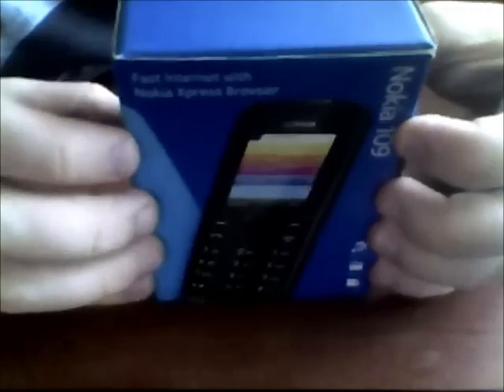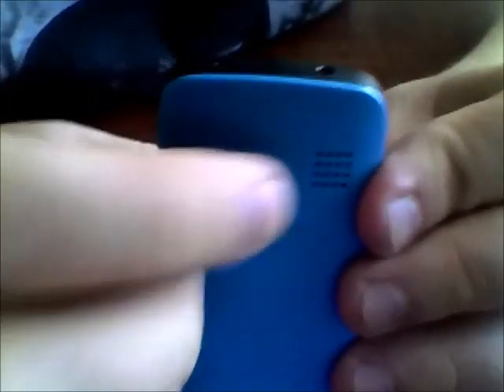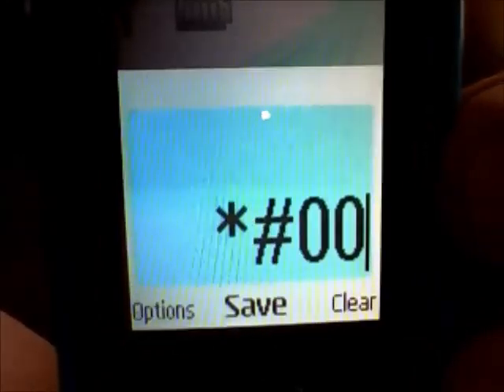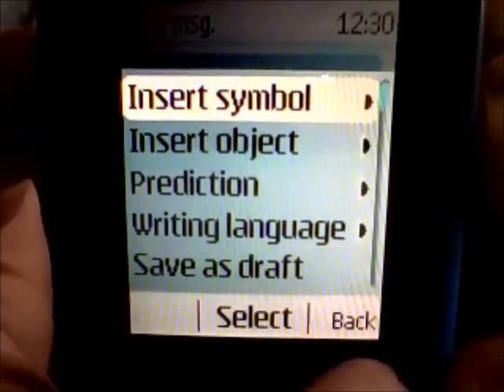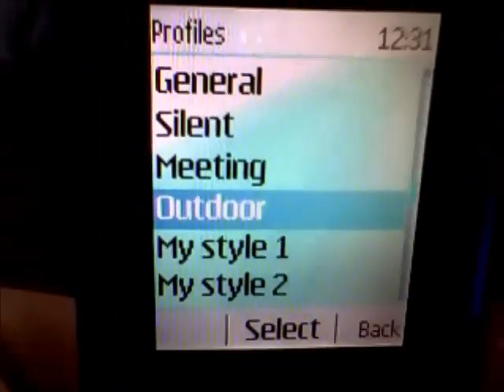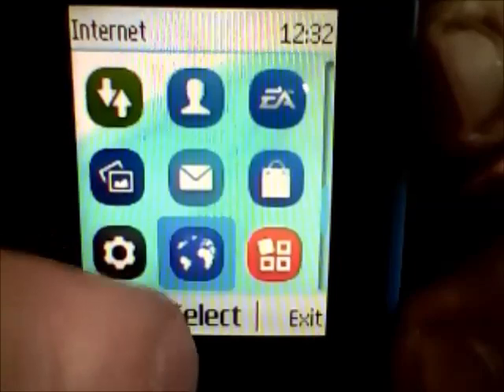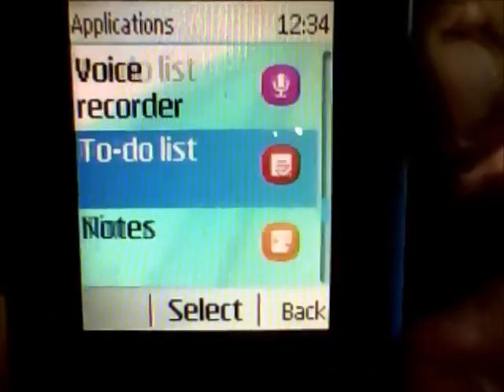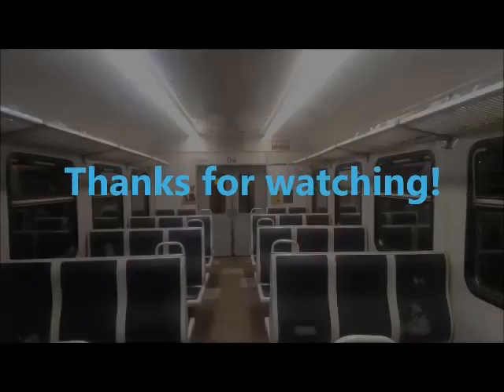Nokia 109 (RM-907) review (oldest format Bazar TV 2013-2014)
Webcam from laptop Asus K53TK